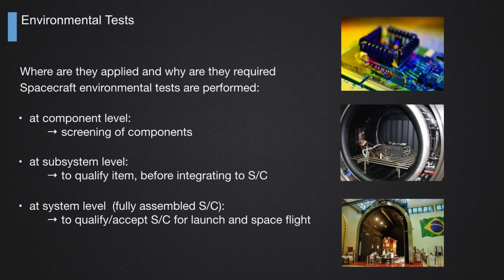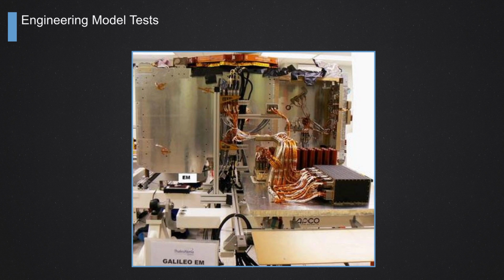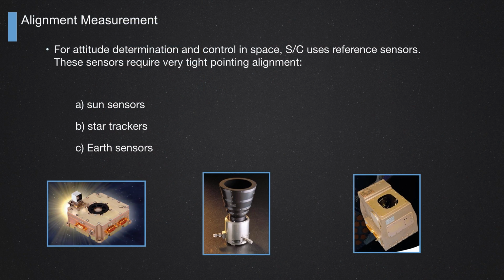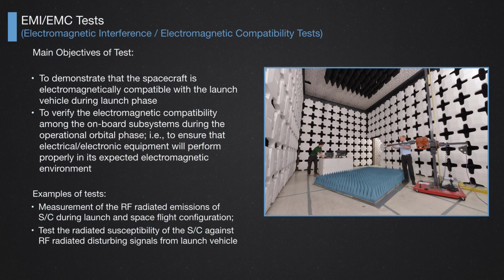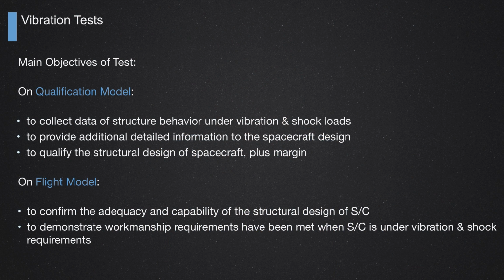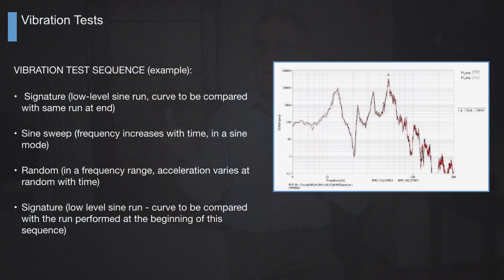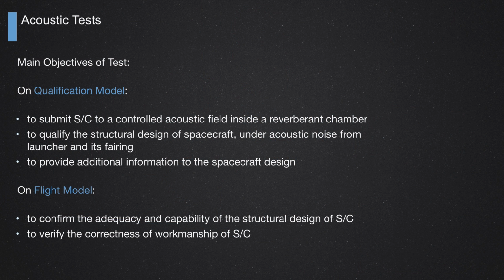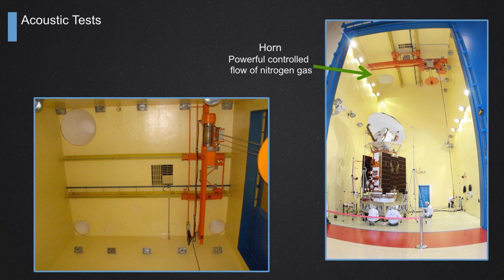Spacecraft Environmental Tests - Part 2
Dr. Jose Sergio Almeida, expert from the Integration and Testing Laboratory (LIT) of the National Institute for Space Research (INPE) institute of Brazil gave a lecture for Space Challenges